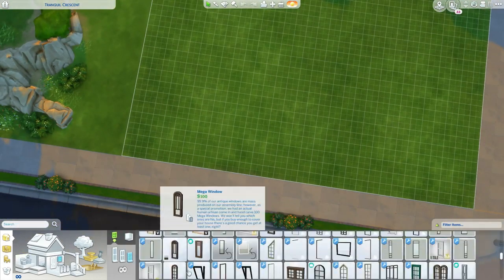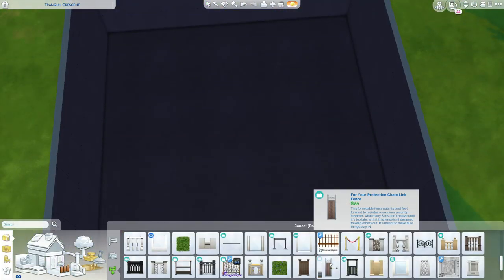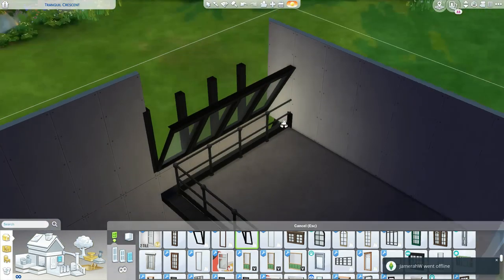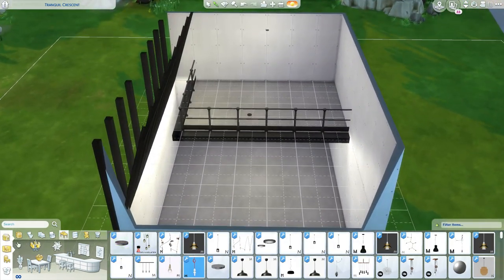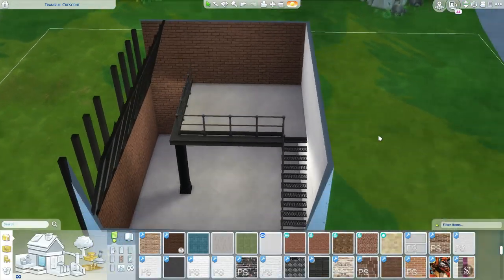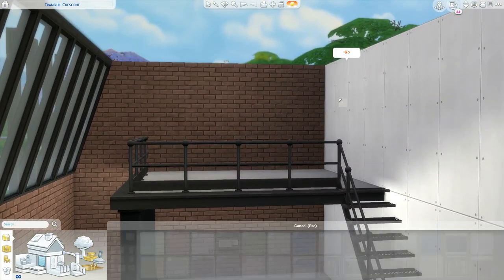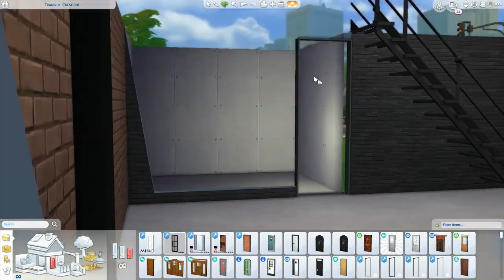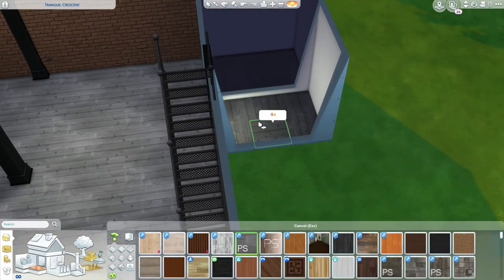The Sims 4 | Norway Industrial Loft Studio Apartment! | Speed Build + Download links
Social Media 📱

2 Instagram: clo_lips
Origin: mmuseic
Build's

My PC 💻

Graphics Card: AMD R9 380 2GB
 - RAM: 12GB (Corsair Vengeance)
 - Storage Unit 1: 1TB Hard Drive Disk
 - Storage Unit 2: 120GB Solid State Drive
 - Operating System: Windows 10
 - Monitor: 21" Lg (4K Resolution)
 - Microphones: yeti Mics